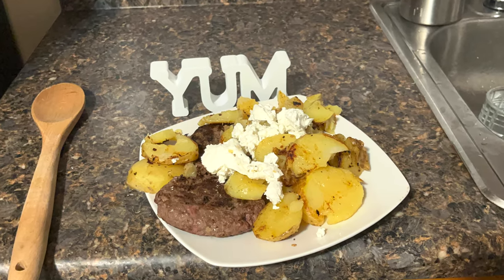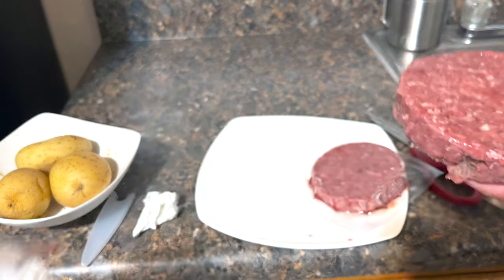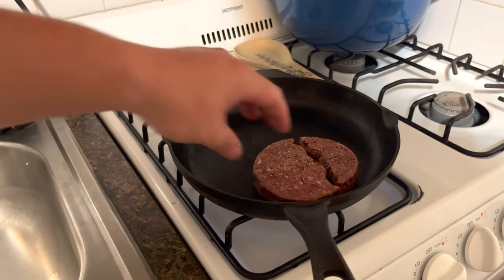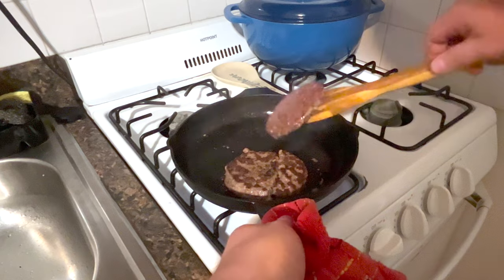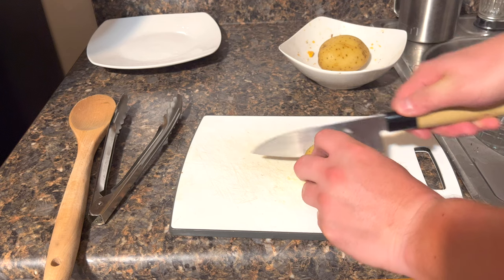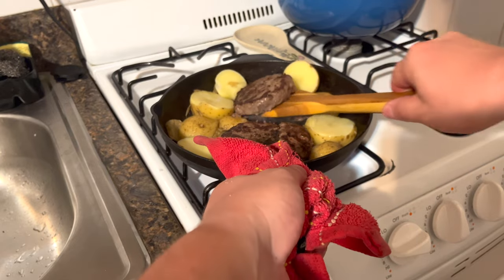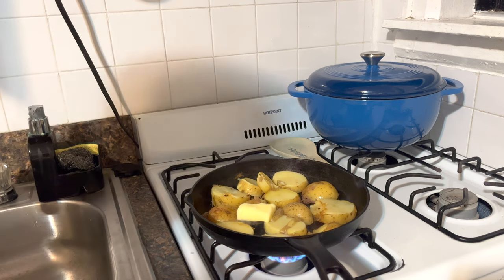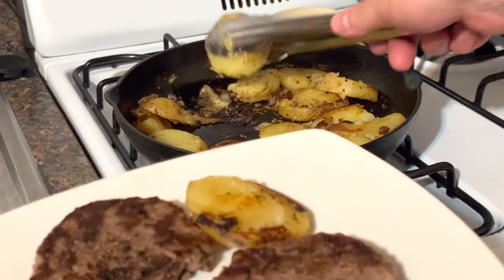Bison Burger - Cast Iron, Fast and Easy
Bison Burger with Potatoes